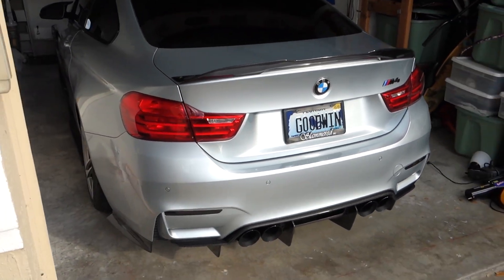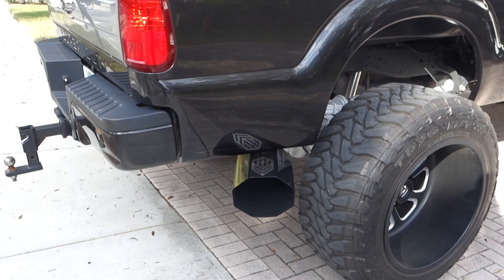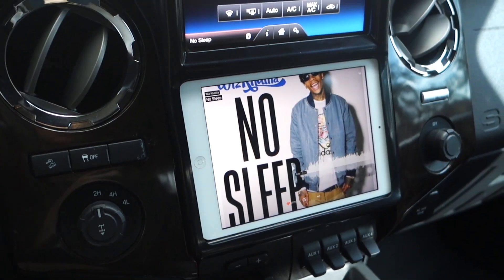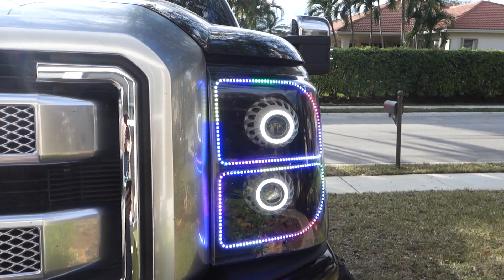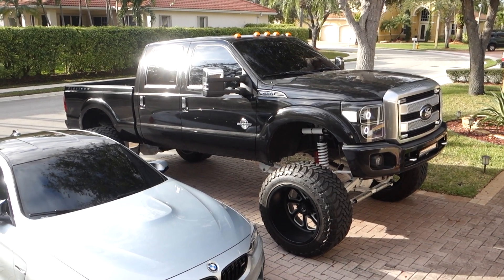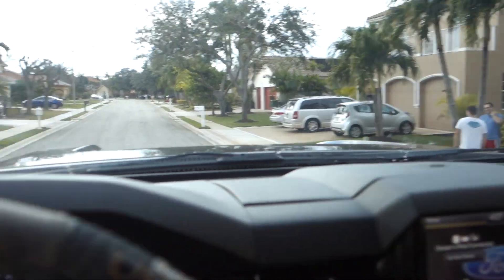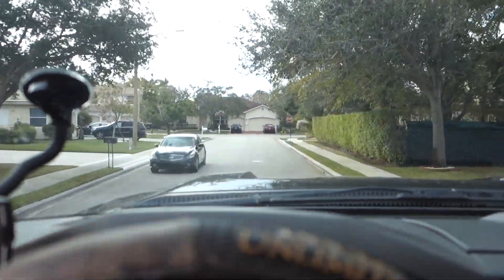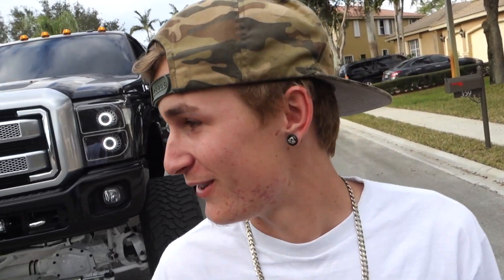I BOUGHT A MASSIVE TRUCK and KEEPING THE M4!!!!!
Sorry I had to do it :(
it was too perfect not to. but I do really really want a fat truck sooo bad and build a drift car!

Nicks IG: @nick_hollinger10
Nick's Business IG: @soflo_retros